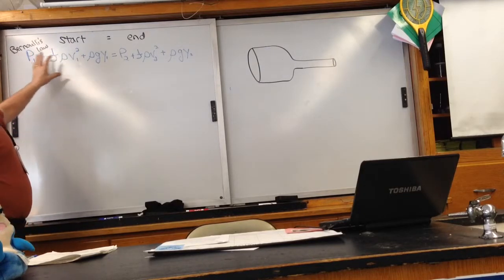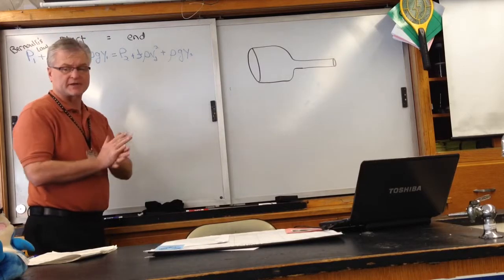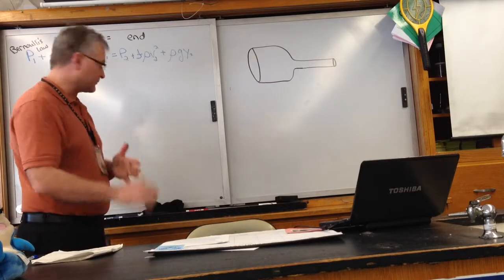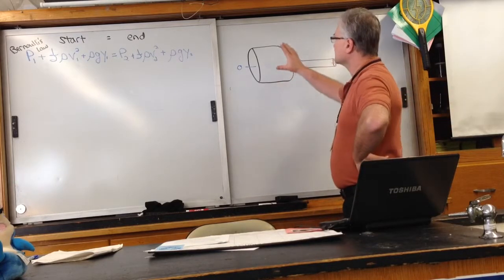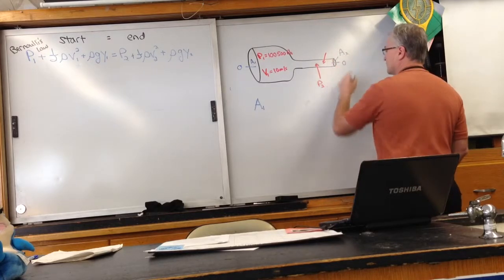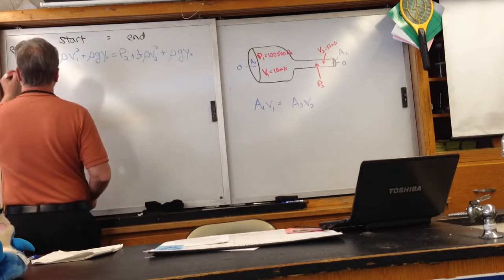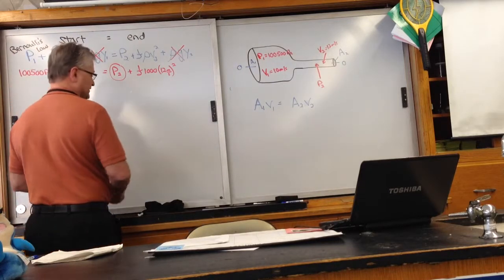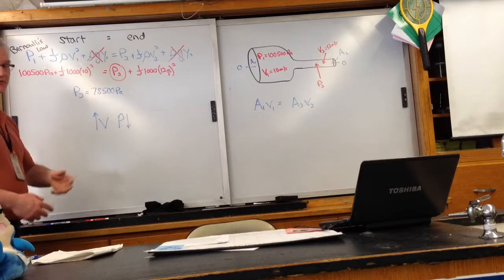Chap 11- Fluids Lesson # 12